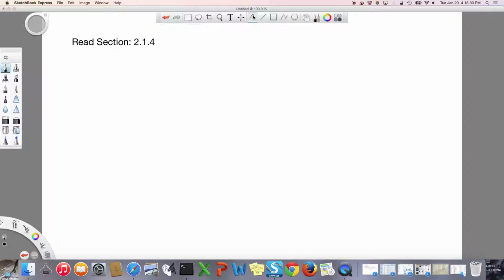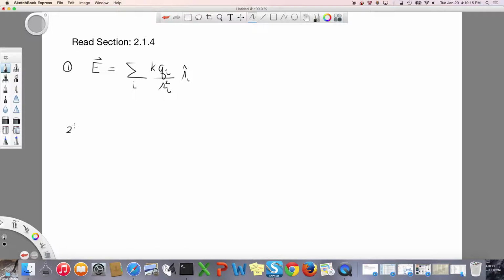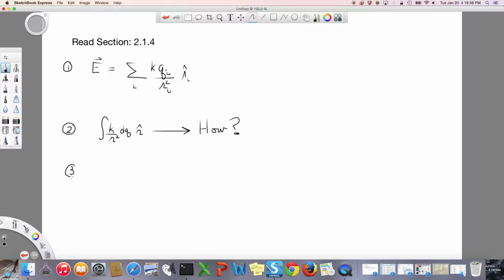PHYS 306 - looking forward 21 jan 2015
P306 - Looking Forward in preparation for Wednesday, 21 January, 2015